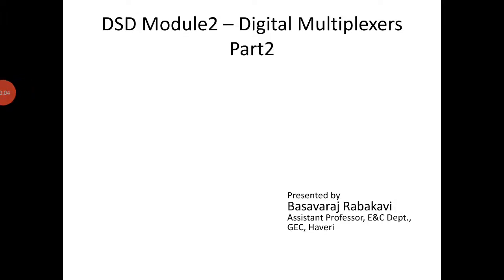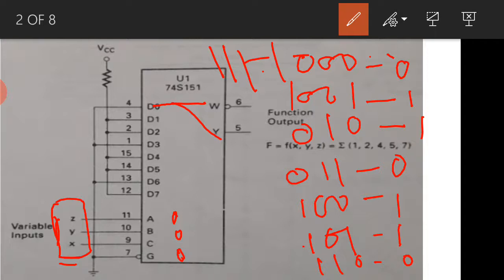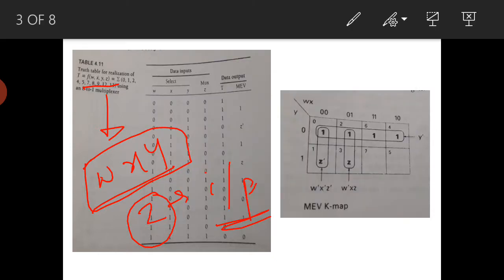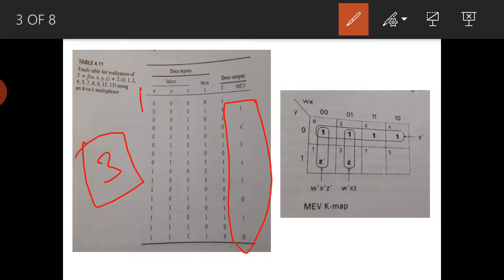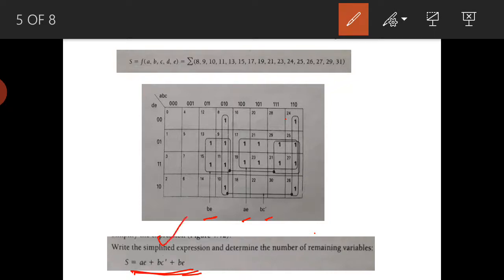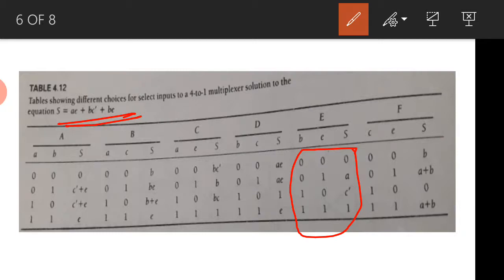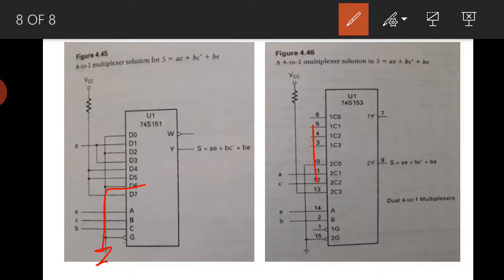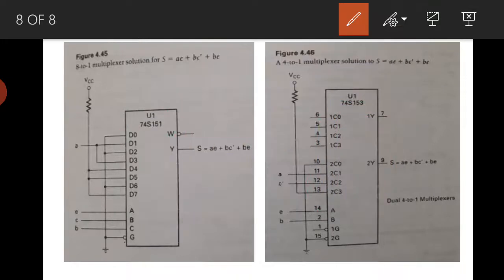DSD Module2 Digital MUX part2